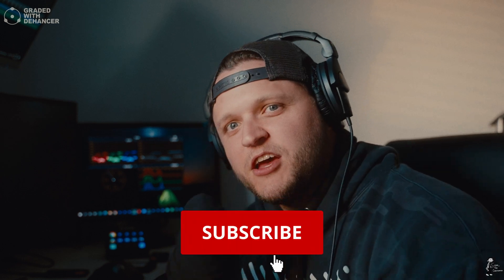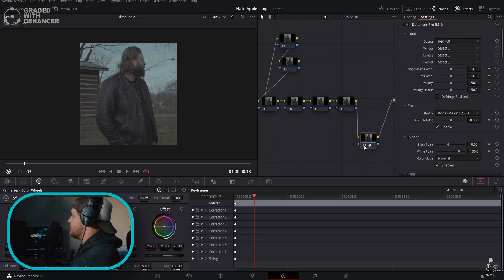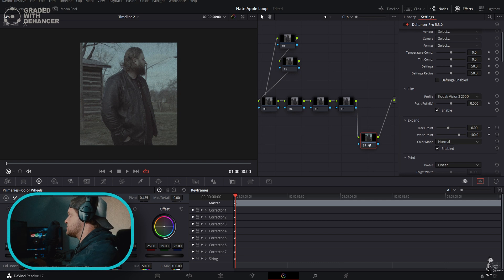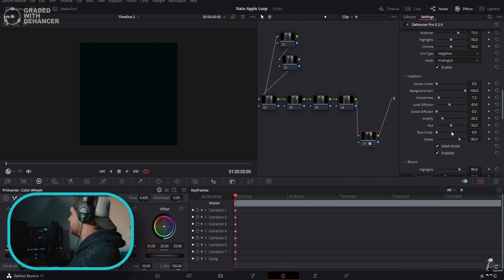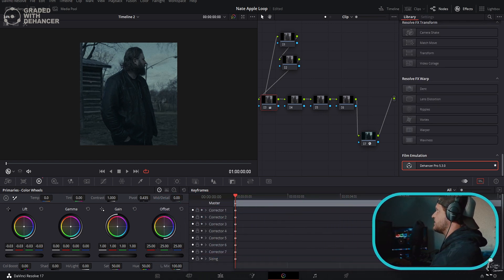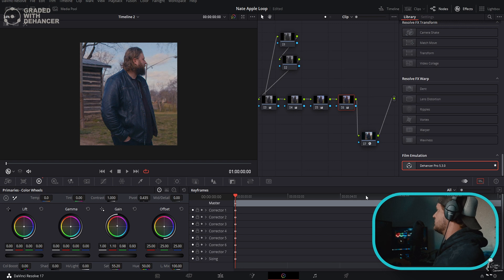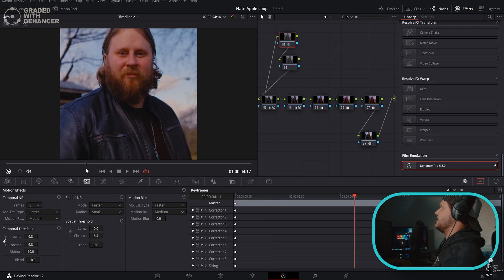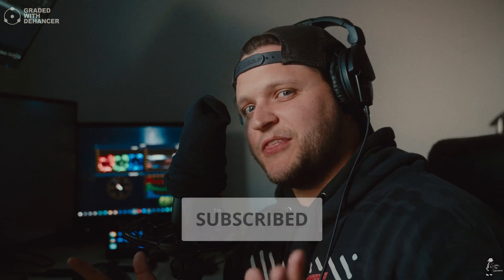THE BEST PLUG IN FOR DAVINCI RESOLVE in 2022 | DEHANCER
Hey! In this tutorial I show y'all how the best plugin you can get for DaVinci Resolve 17 in 2022. Dehancer can take your color grading to a whole new level. If you are trying to achieve the classic film looks that are used in cinema this is a powerful plugin that can get you these looks. Hit the link below and download it and check it out.

Main Camera
Favorite Lens
2nd Favorite Lens
Lav Mic
Memory Cards
Best Lights Ever

BUDGET SET UP:
Memory Cards